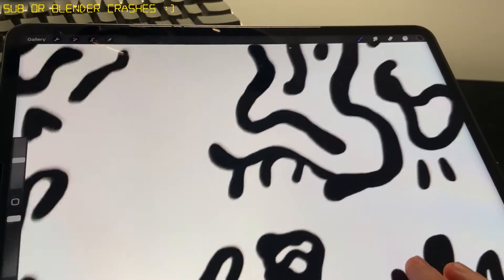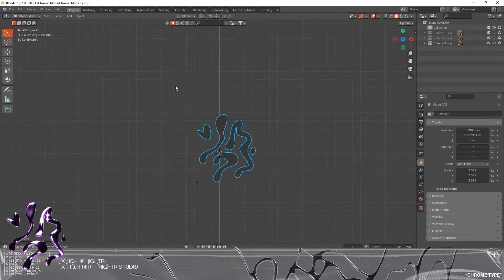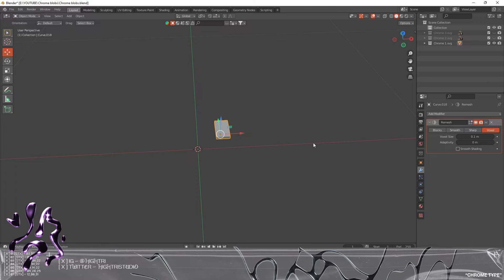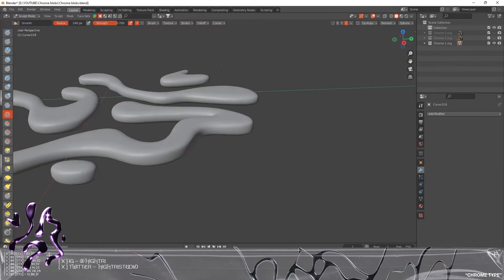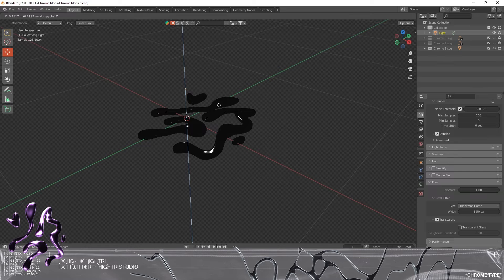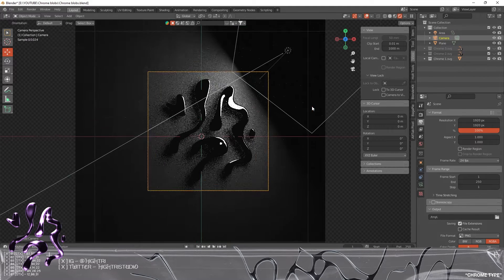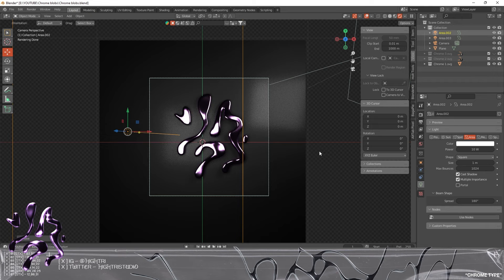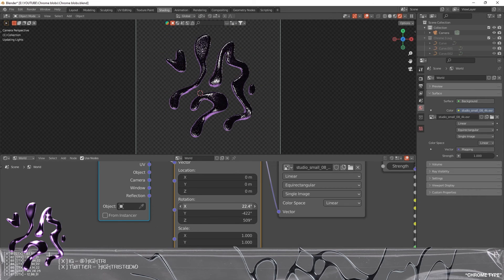Sketches to 3D Chrome Type - BEGINNERS INTRODUCTION - Blender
I hope this video helped you out creating some dope chrome type!